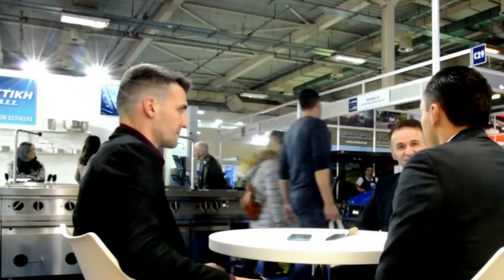Συνέντευξη με την KAI Shun Germany στην ξενία 2018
Ενθουσιασμένοι οι εκθέτες από το στοχευμένο κοινό και την αποτελεσματικότητυποδεχτούμε τον αντιπρόσωπο τηςα της Xenia 2018, εμείς από πέυρά μας είχαμε την χαρά να υπόδεχτούμε την KAI Germany